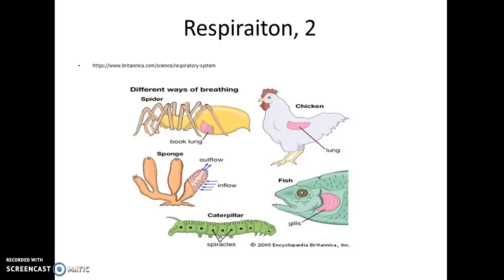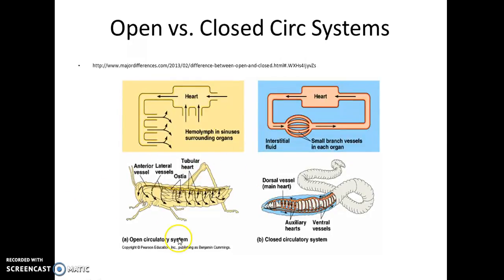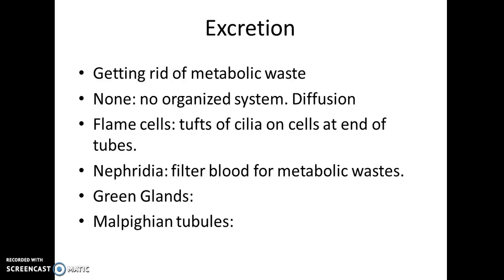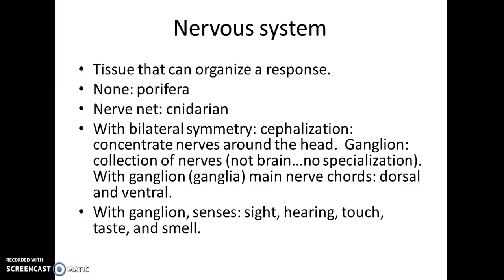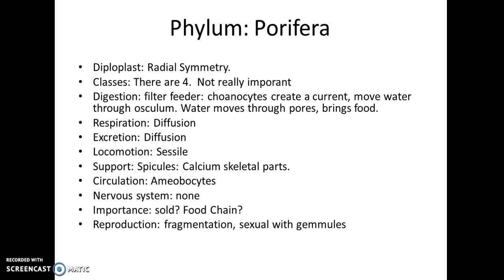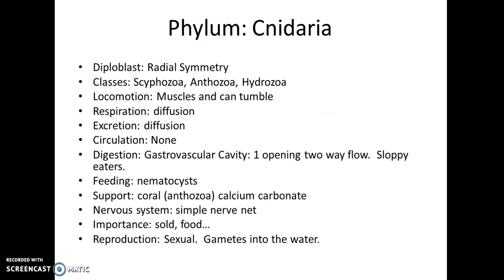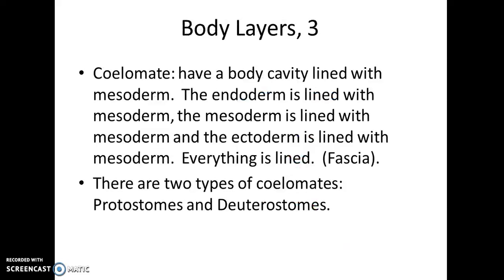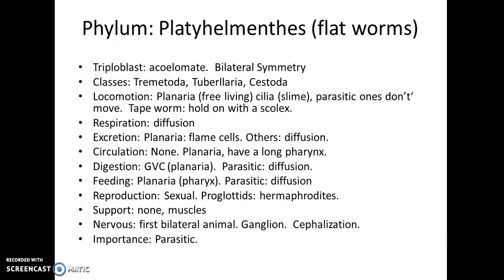AP Bio Inverts 2